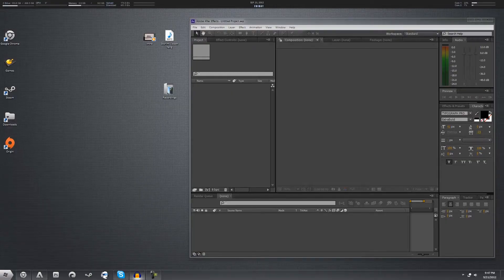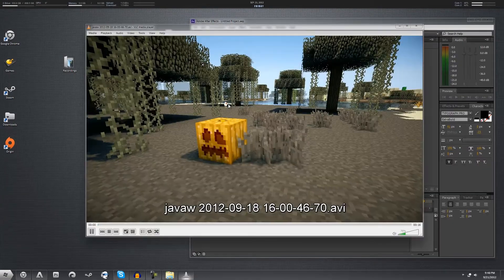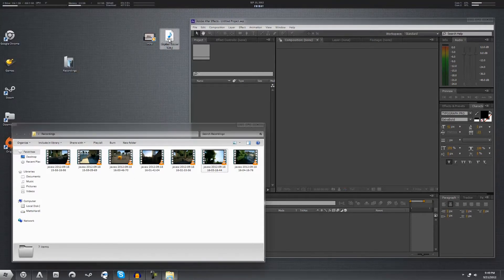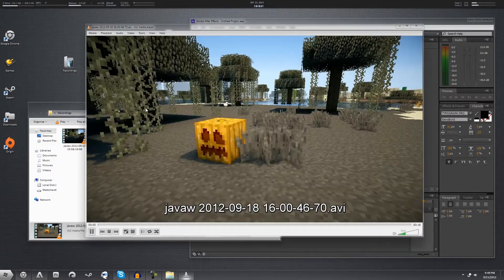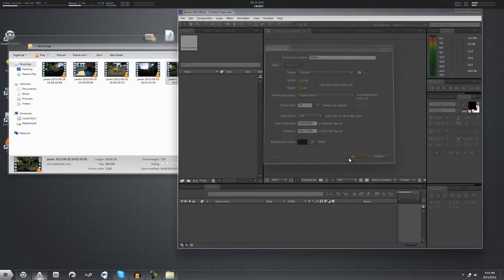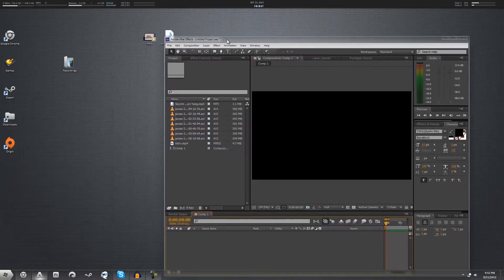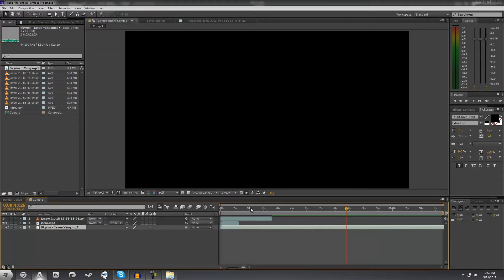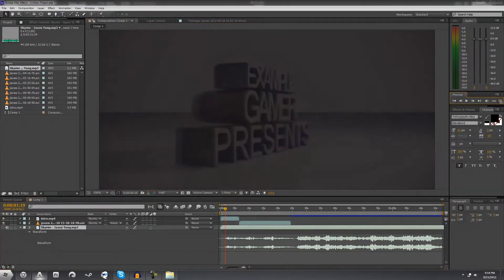Minecraft Cinematic Tutorial | Part 2: Editing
Ever wondered how I make my Minecraft cinematics? Well this series of tutorials will teach you the ABC's of minecraft recording!